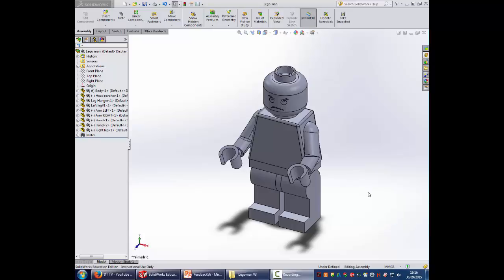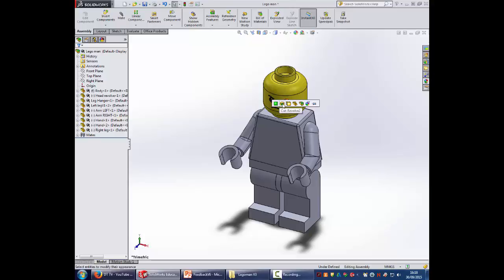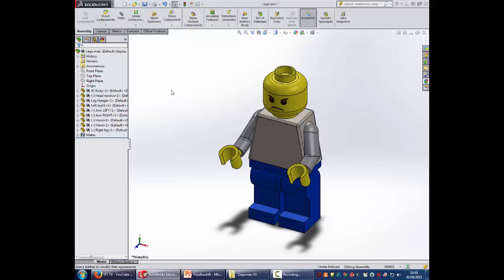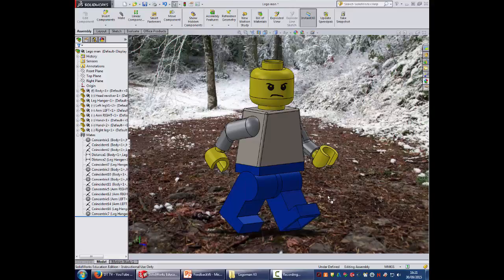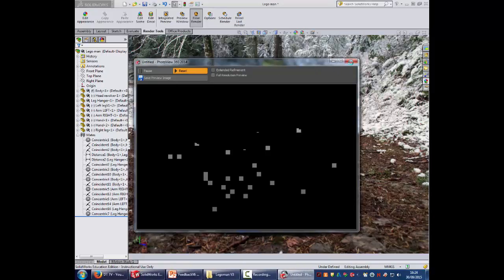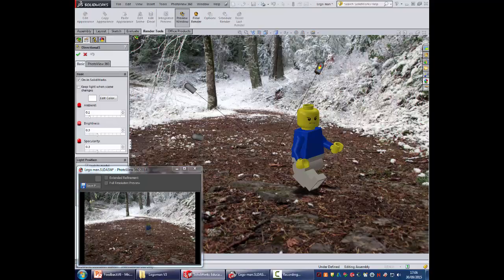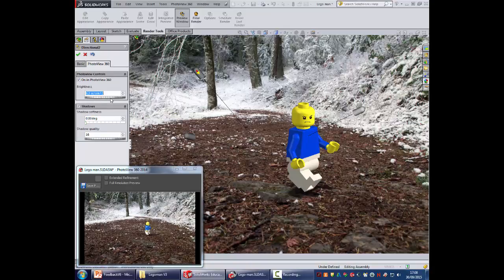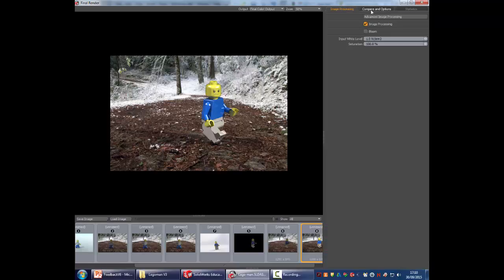Rendering Legoman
A tutorial showing how to add colour to a model and then render it in a scene. Includes lighting and basic camera manipulation.